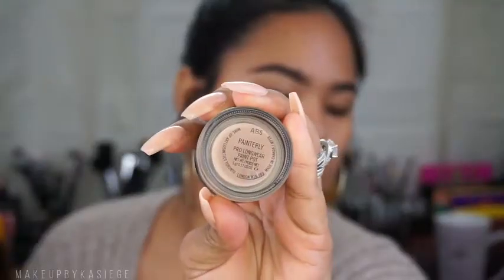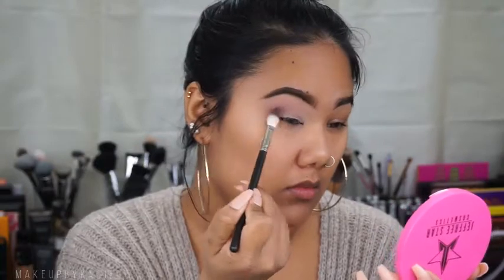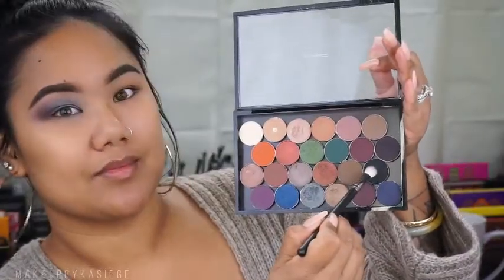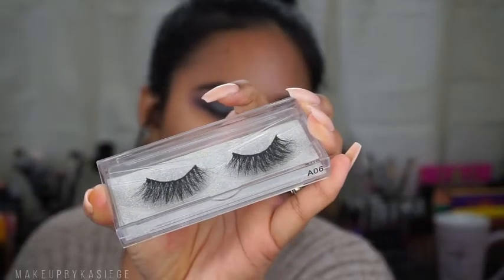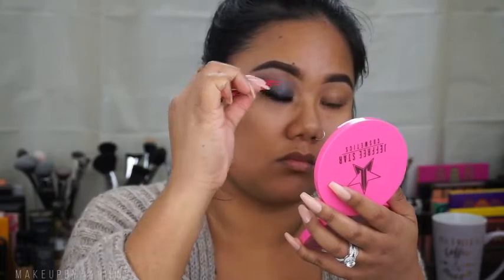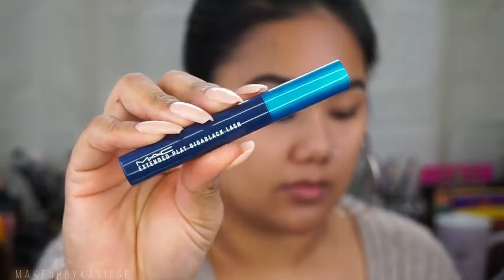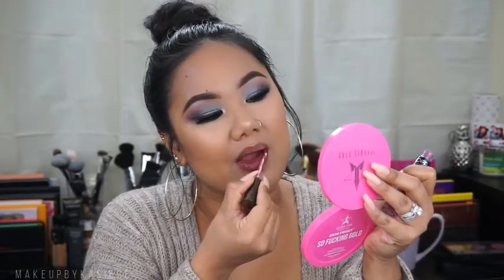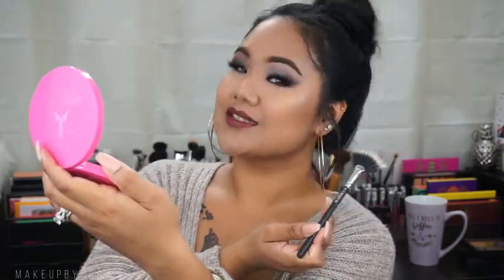MAC Knight Divine Smokey Eyes ♡ | MakeupByKasieGE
MAKEUPBYKASIEGE | KASIE GEORGE-ESTES ♡

Aloha everyone!! Today I am sharing one of my favorite Smokey Eye looks! I really hope you all love it!! This was one of my go to looks for work! Yes, I was one of those dramatic employees lol!! :)

Products used:

[EYES]:
- MAC shadows in: Texture, Deep Damson, Shadowy Lady, Knight Divine, Fig 1., Carbon and All That Glitters.
- Essence False Lash Effect Lash Princess Mascara.
- Starlooks Liner in Obsidian K01.

[BROWS]:
- NYX Brow Gel in Espresso.
- NYX Above & Beyond Concealer in Medium.

[LASHES]:
- Aliexpress Lashes in style A06.
- House of Lashes Dark Lash adhesive.

[FACE]:
- MAC Prep + Prime Fix+.
- Skin Science Hydrating Face Serum.
- Bareminerals Made-2-Fit Foundation.
- Morphe setting powder in Banana.
- MAC Studio Fix Foundation Powder in NC43.
- MAC pro refill contour in Shadester and Shadowy.
- MAC pro refill blush in Desert Rose.
- Jeffree Star Cosmetics Skinfrost in So Fucking Gold.

[LIPS]:
- Ofra x MannyMua liquid lipstick in Hypno.

Love lashes? Check out Dodo Lashes!!!

THIS IS AN OFFICIAL VIDEO OF MAKEUPBYKASIEGE.